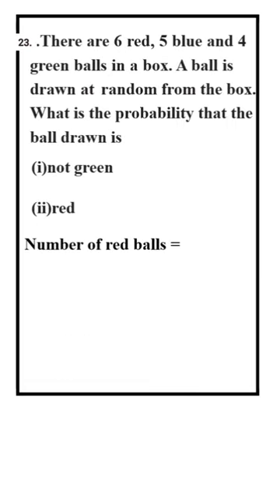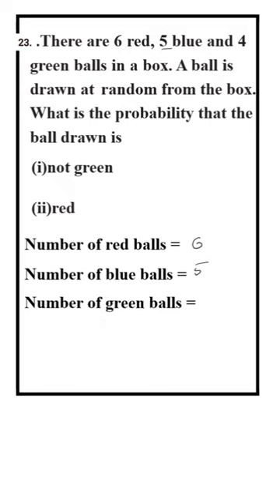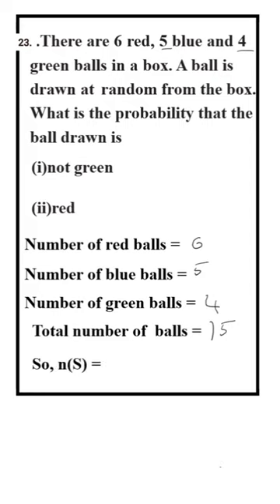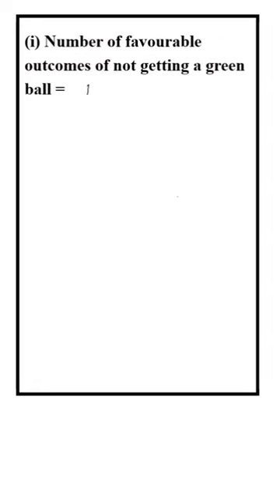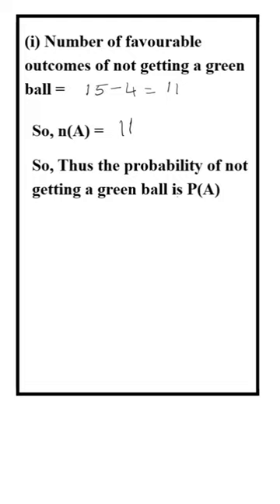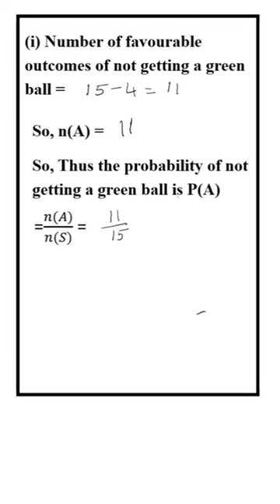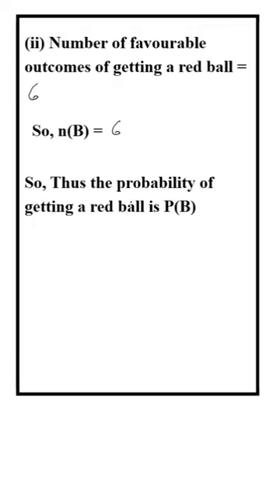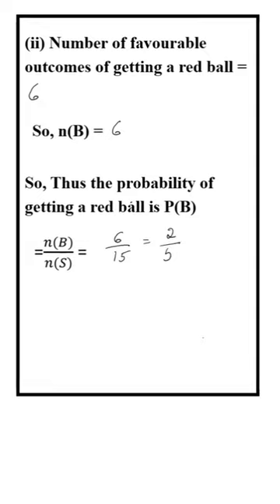There are 6 red, 5 blue and 4 green balls in a box. A ball is drawn at random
There are 6 red, 5 blue and 4 green balls in a box. A ball is drawn at  random from the box. What is the probability that the ball drawn is

not green

red
KSEAB mathematics model question paper -23
question number 23.
2 Mark question
@ studysafelyathome